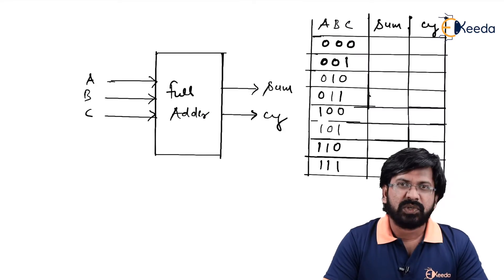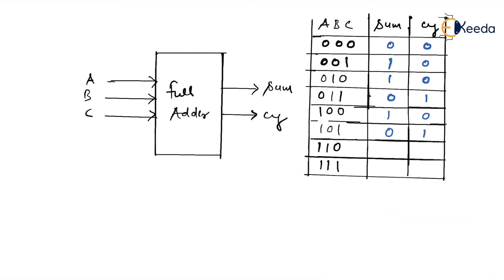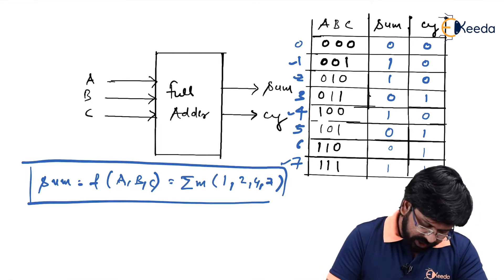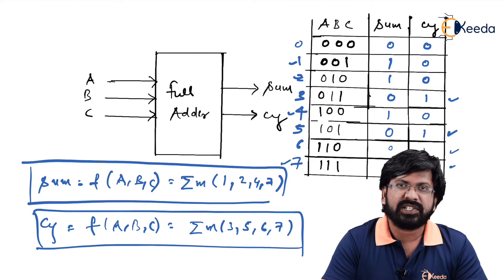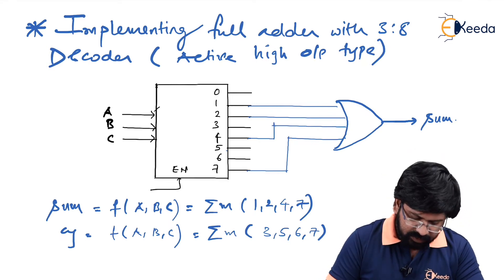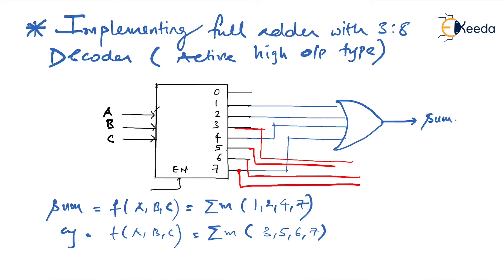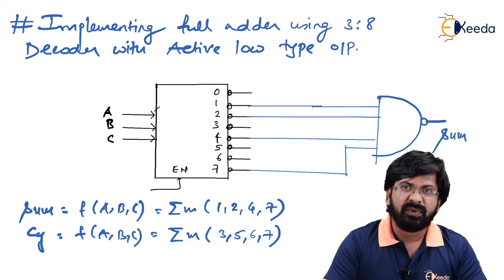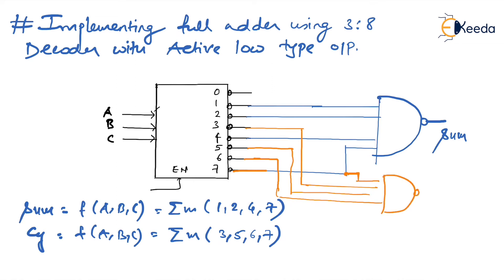Full Adder Implementation With 3:8 Decoder | GATE Digital Circuits Logic Explained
Discover the in-depth implementation of a Full Adder using a 3:8 Decoder in this GATE Digital Circuits Logic explanation video. Unravel the core concepts behind combining these elements to perform complex arithmetic functions. Delve into the intricacies of Full Adders, understanding their significance in digital circuitry. Follow step-by-step explanations, enabling a comprehensive grasp of their functioning and practical applications. Enhance your knowledge of digital logic and prepare effectively for GATE examinations. Join us to demystify the world of digital circuits and expand your understanding of Full Adder implementation with this insightful tutorial.

What You'll Learn:

Understanding the fundamentals of Full Adder circuits
Implementing a Full Adder using a 3:8 Decoder
Exploring the logic behind binary addition in digital systems

Happy Learning.